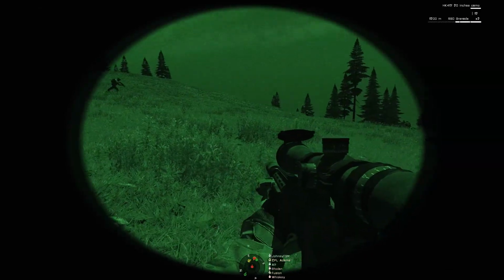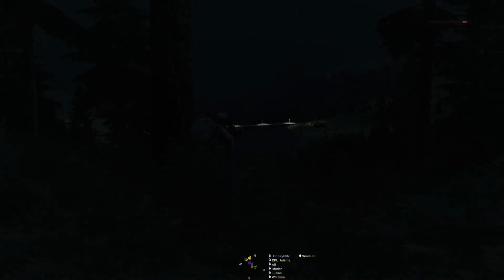ARMA 3 W/ SOCOMD Australia - Operation Perfect Storm Phase 4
This is Phase 4 of operation Perfect Storm, Our weekly continuous Official Campaign.

With over 80 registered members SOCOMD are one of the largest and most active ArmA 3 communities in the Southern Hemisphere.
our mission statement is to “To provide a fun, realistic and authentic Australian ArmA MILSIM experience for mature gamers.”